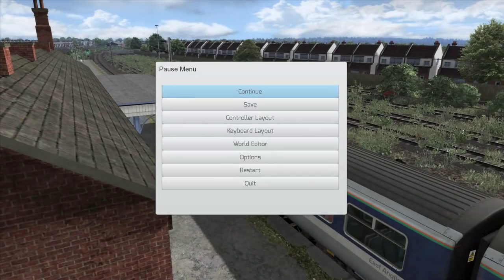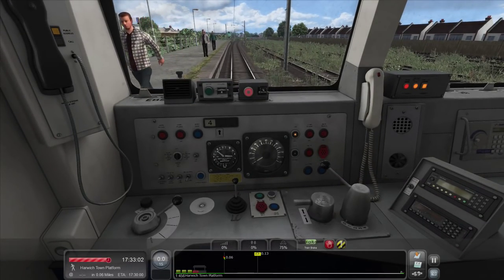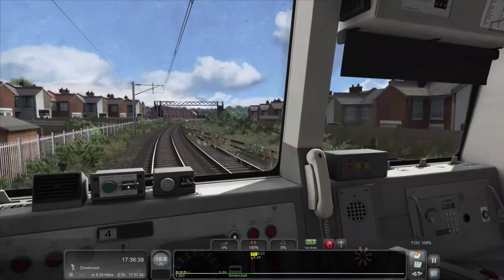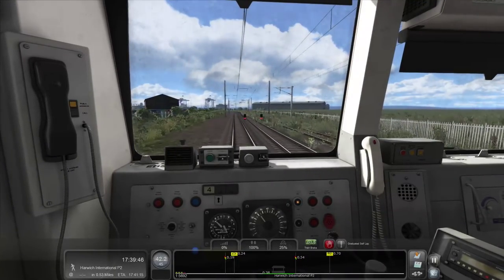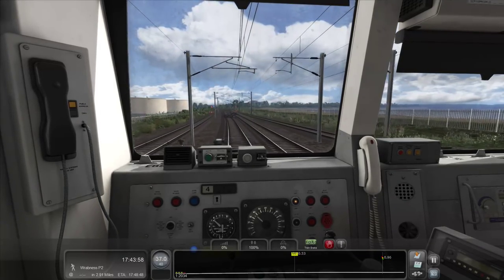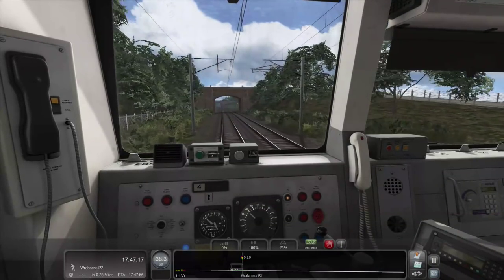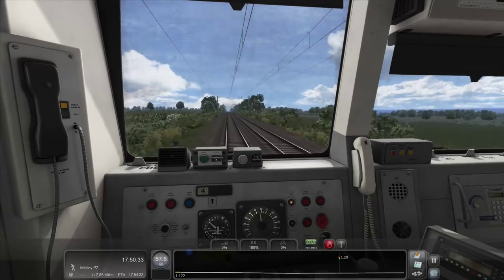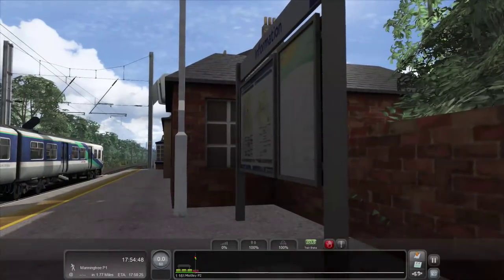Train Simulator 2015 Lets Play | AP Class 321: Harwich Town to Manningtree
With JustTrains releasing the Mayflower Line, Manningtree to Harwich Town Branch Line upgrade for Train Simulator 2015 GEML route, I had to take a look, especially when it utilises the AP Class 321 and many other 3rd Party DLC (as well as default DTG DLC). In this video we do a routine service to Manningtree from Harwich Town and then finally driving our empty train to Colchester. Enjoy

SHOUTOUT TO:
The Two Geeks:
NO LINK
Gamer Deluxe: